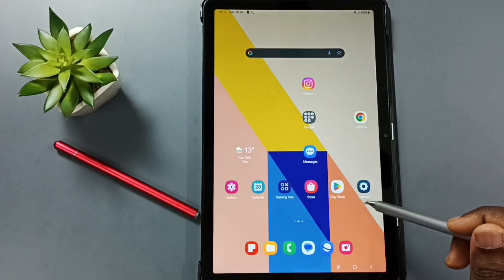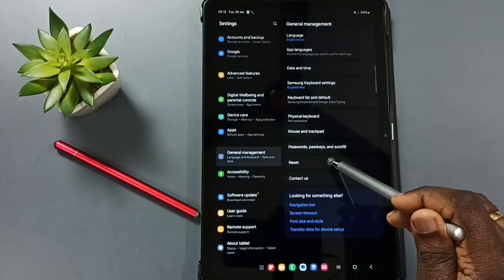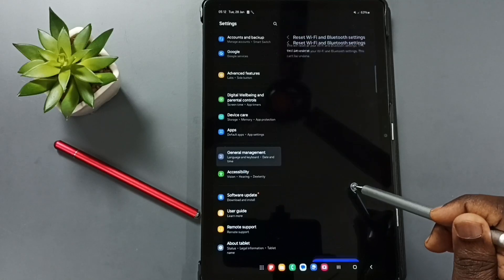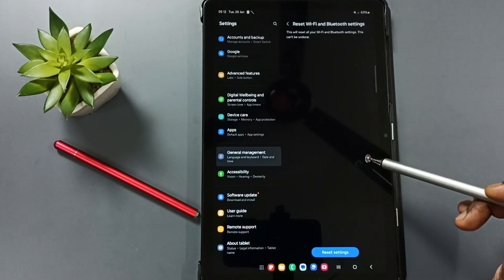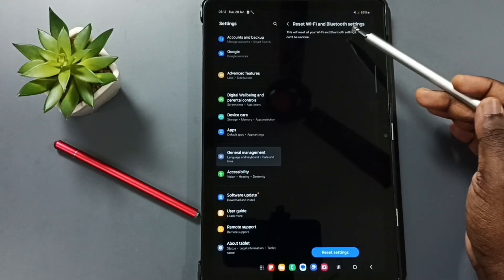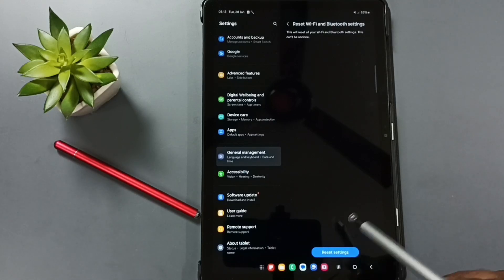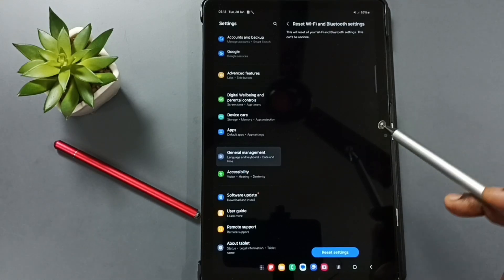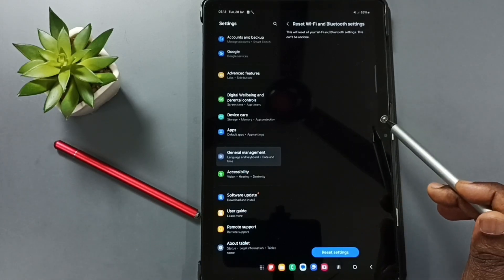SAMSUNG Galaxy Tab | How to RESET WiFi Settings & Fix All WiFi Problems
In this video, we’ll show you how to RESET WiFi settings on your SAMSUNG Galaxy Tab and fix all WiFi problems. Whether you’re facing slow internet, WiFi not connecting, or frequent disconnections, resetting your WiFi settings can help restore your connection. This tutorial is useful for SAMSUNG Galaxy Tab, Android Tablet, Samsung Wi-Fi Tablet, and Samsung 5G Tablet. Follow this guide to resolve your WiFi issues and improve your internet experience.